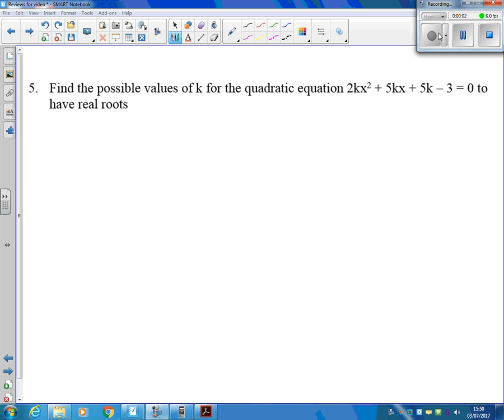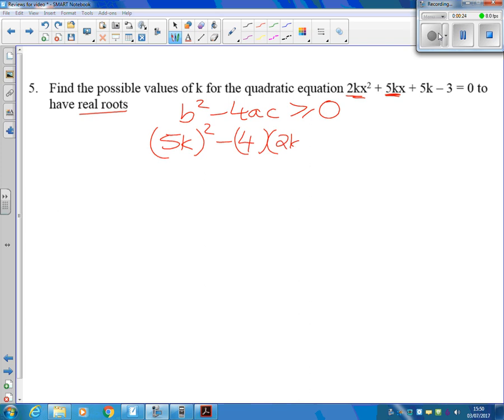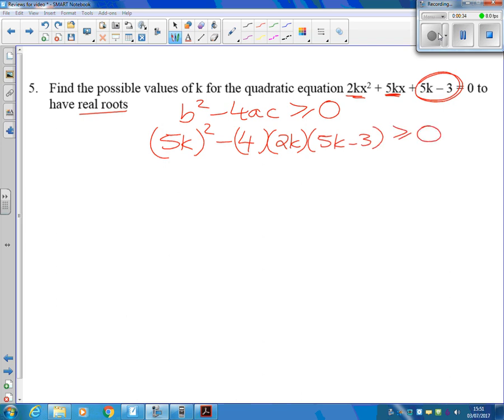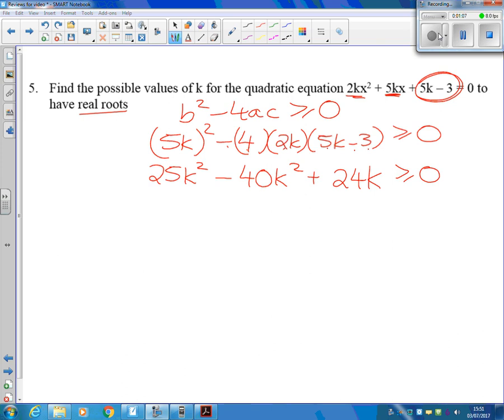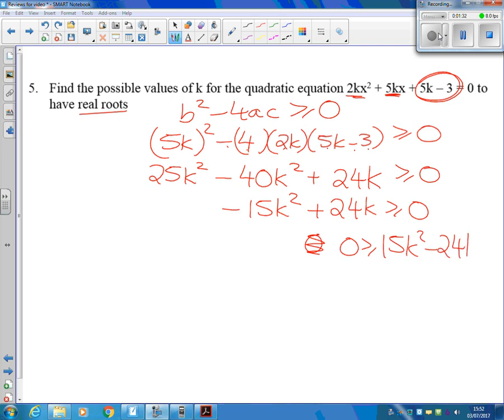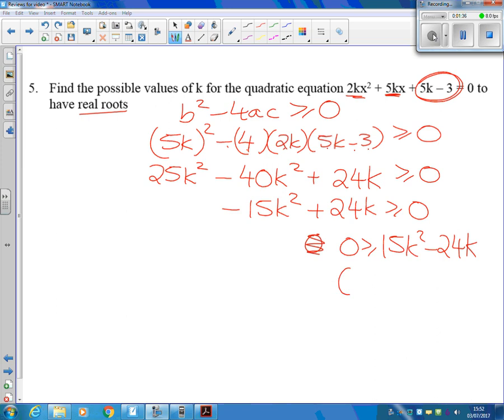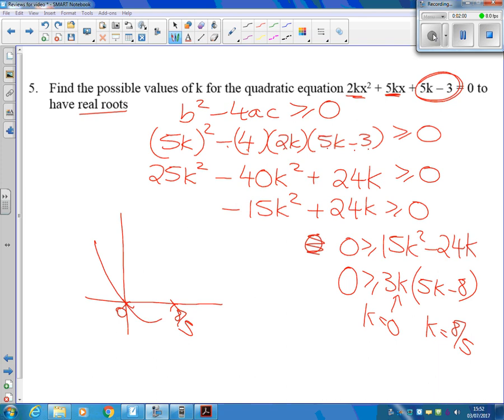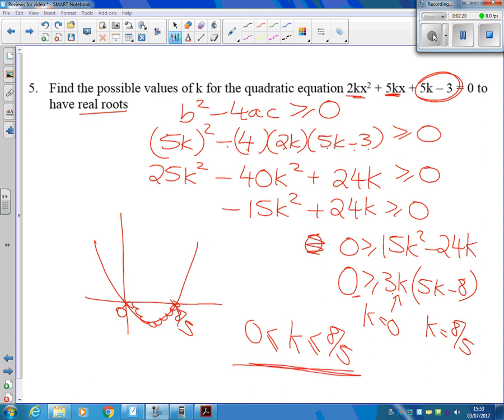Week 8 Q8 (old Week 6 Q13)